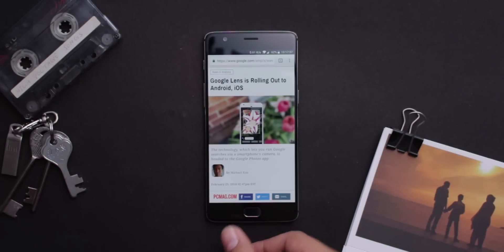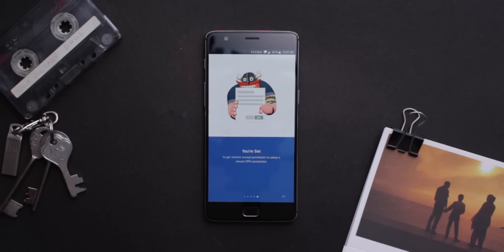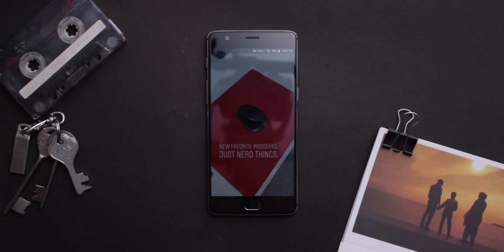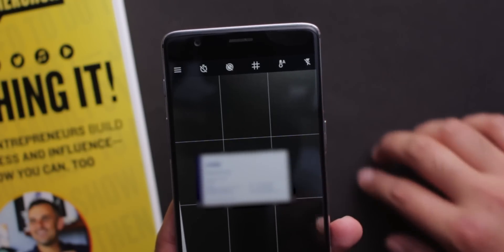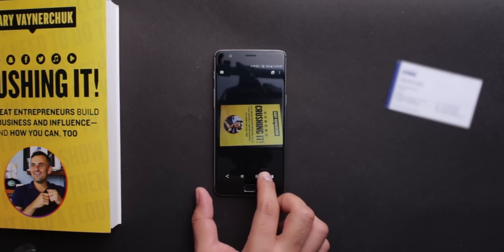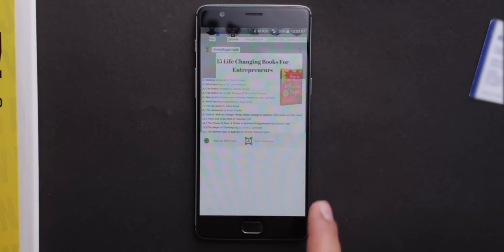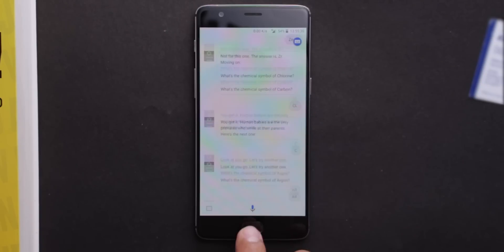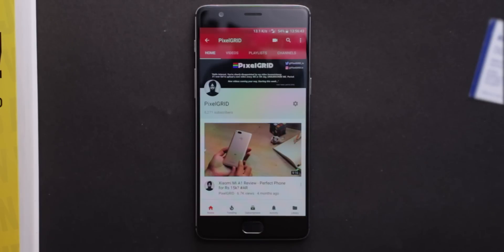Google Lens Released for Everyone (How to Download & Tricks)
Google Lens is Available for Everyone and in this video I show you can get before anyone else. Enjoy!

NOTE: Opera removed it's VPN app from Play Store

I/O
My Production Gear
* Video Gear (India)
* Setup Gear (India)

* Video Gear (USA)
* Setup Gear (USA)